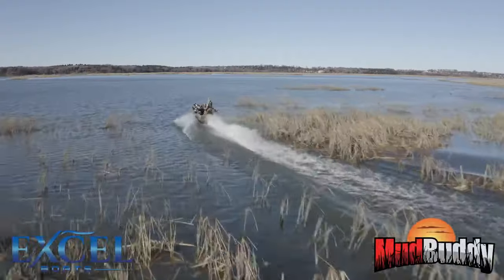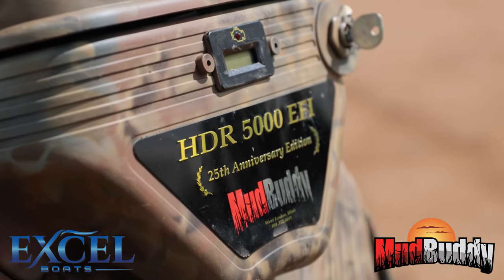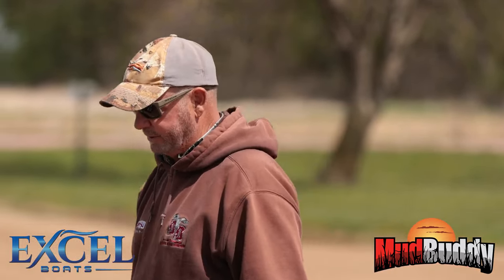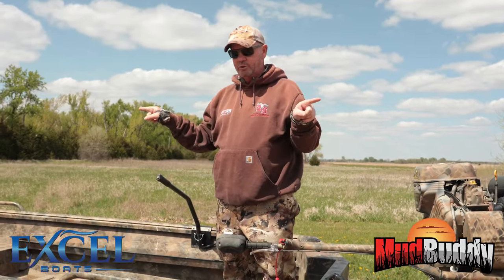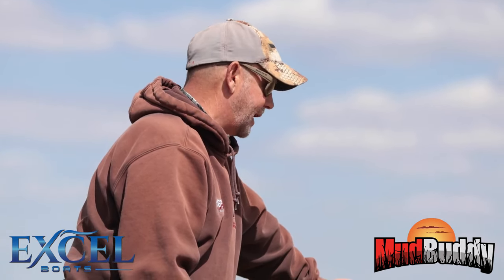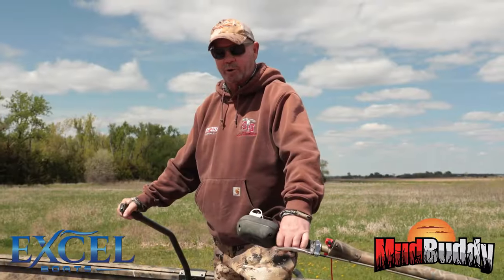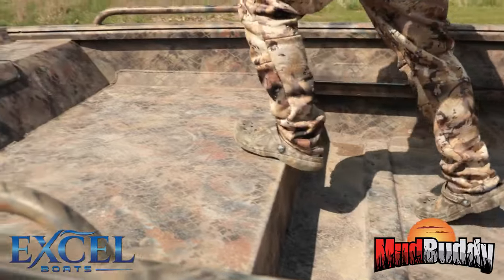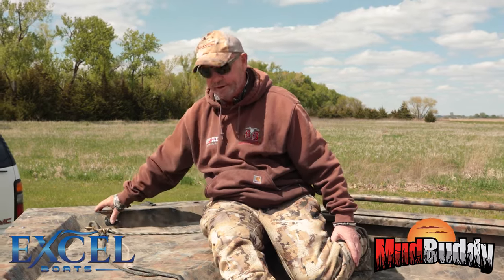Mud Buddy & More - Best Walk around video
Learn about  @The Grind Waterfowl TV  new rig as they get ready for another killer duck season. With Excel Boats,  Shallow Water F4 Pro Hull paired with the uncomparable HDR 5000 EFI from  @MudBuddyMotors ,  these boys are excited to get out on the water.